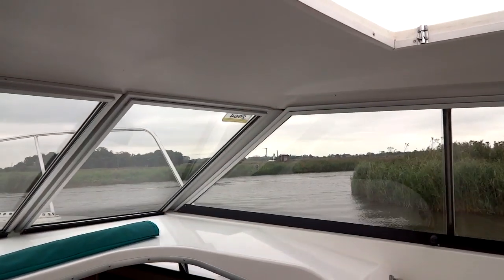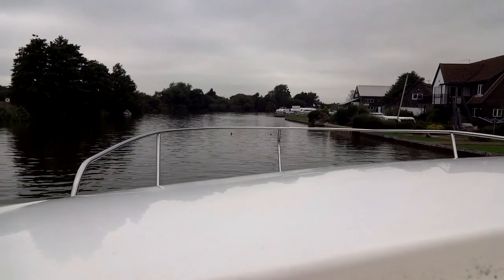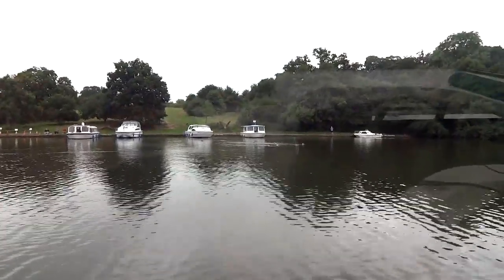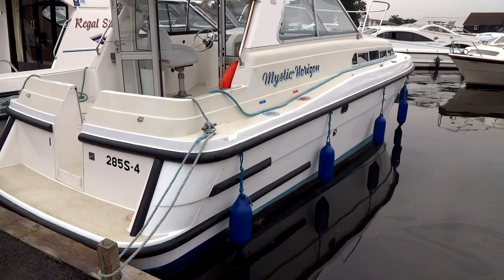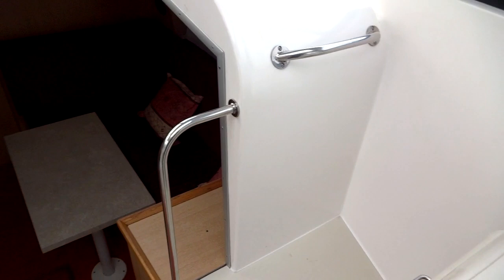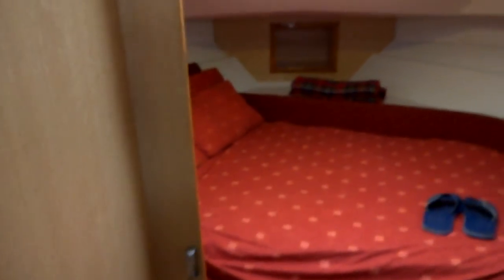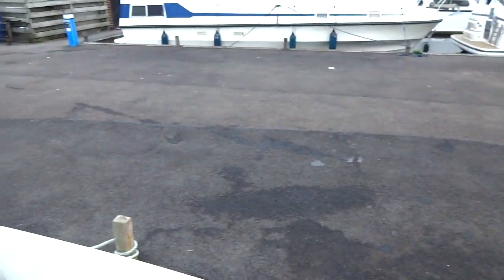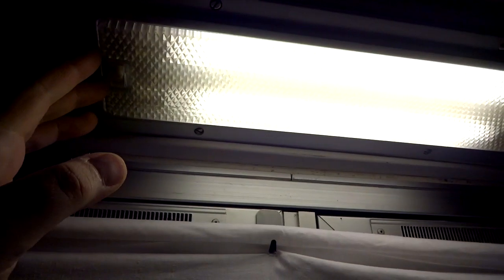Norfolk Broads - Mystic Horizon - Day 1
Holiday on the Norfolk Broads aboard Mystic Horizon 1 from Horizon Craft, Acle.

The original daily video log of events as they happen aboard one of the boats you can hire on the rivers and lakes that make up the Norfolk Broads.